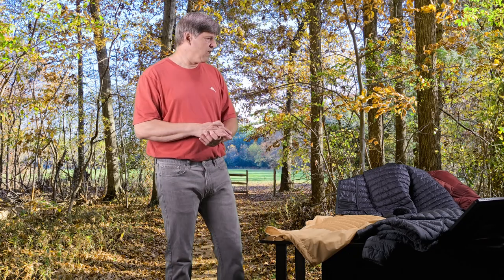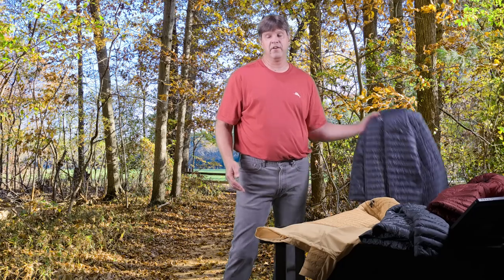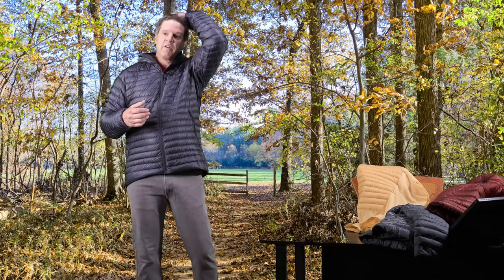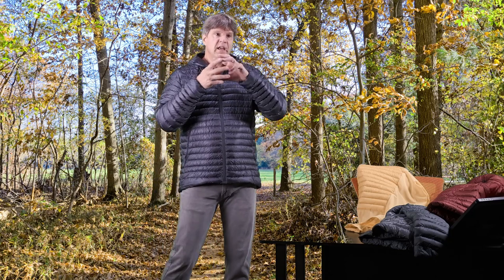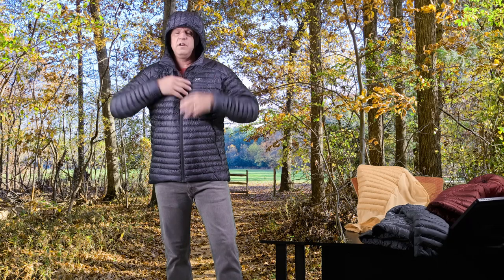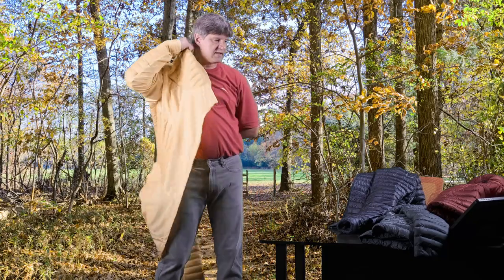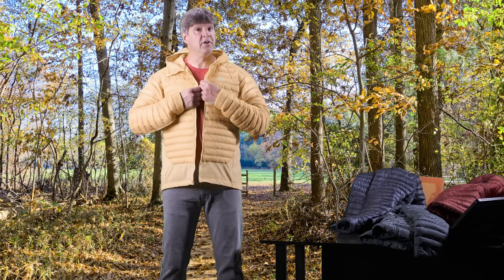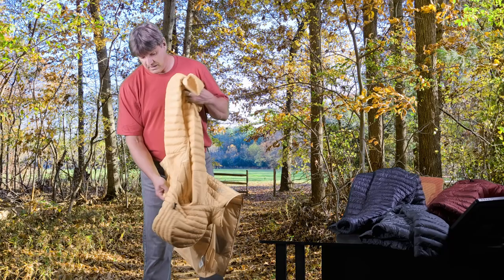The Arc'teryx Cerium Down Jackets (2023)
The Arc'teryx Cerium Down Jackets (2023).  The Cerium line of down insulated jackets from Arc'teryx for 2023.  We vlook at the Cerium SL, LT, SV and Cerium Hybrid.
See what makes each one a little different.